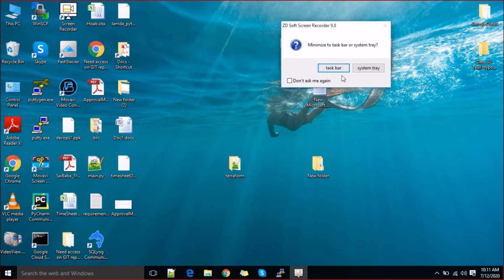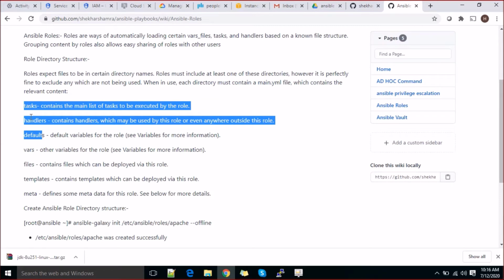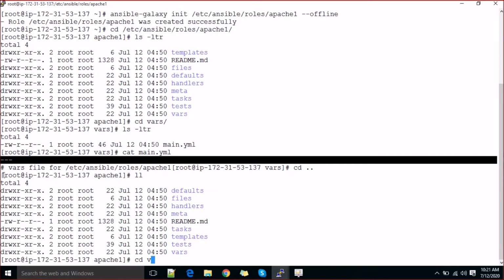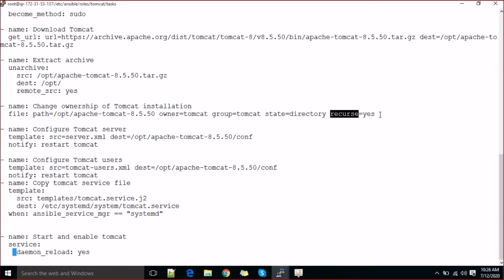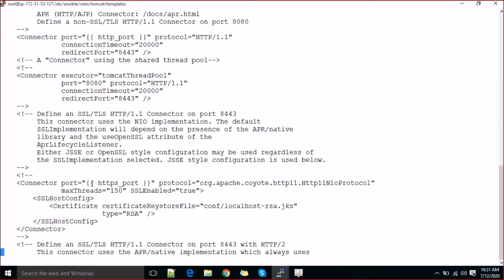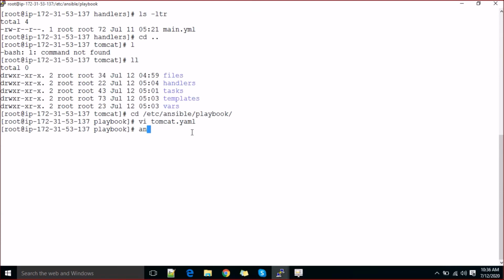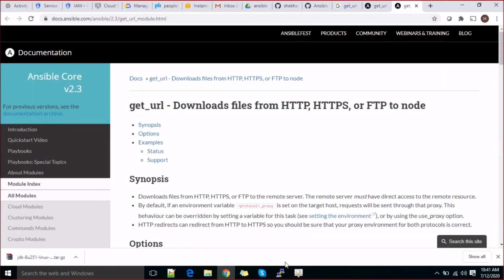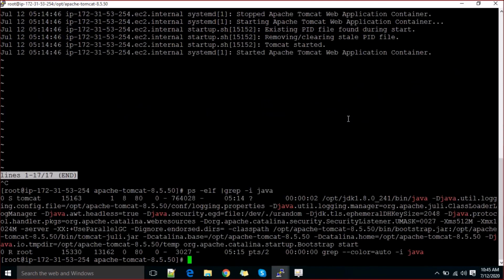Ansible Roles Explained with Examples | Part 1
Roles let you automatically load related vars_files, tasks, handlers, and other Ansible artifacts based on a known file structure. Once you group your content in roles, you can easily reuse them and share them with other users.